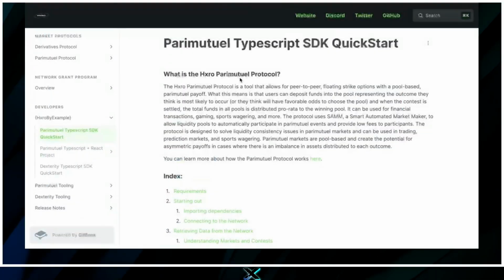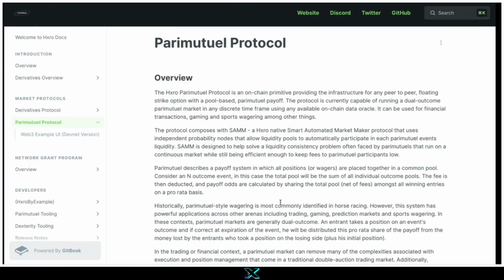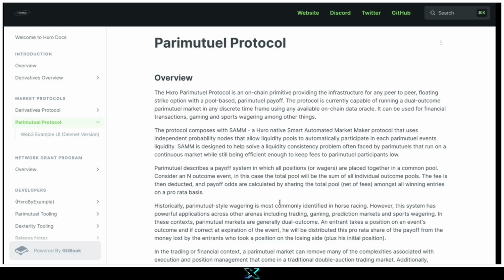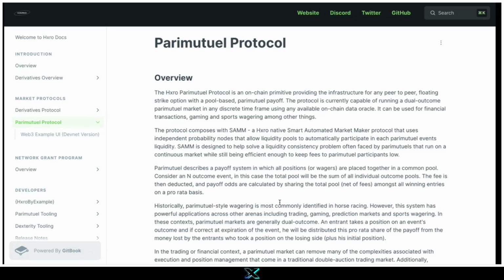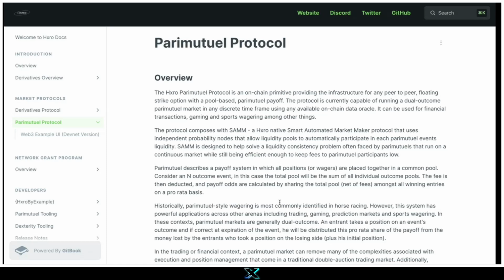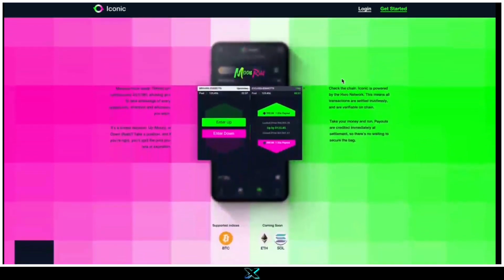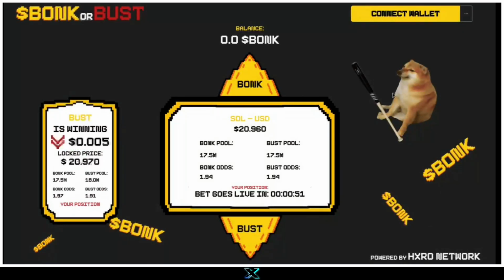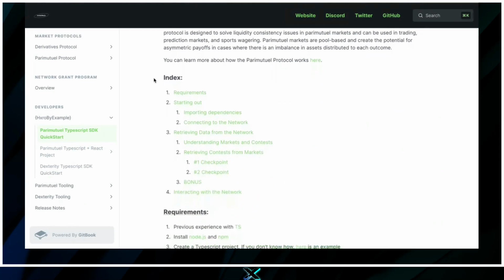Intro to the Parimutuel Typescript SDK QuickStart | Build With Hxro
A series for crypto developers on how to build using Hxro Network SDKs and Solana.

2023 Hxro Labs